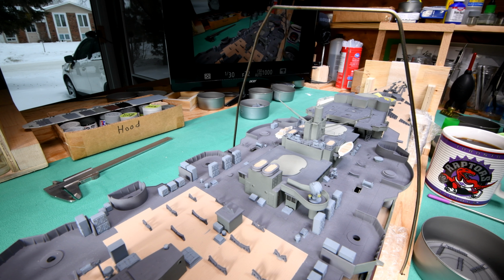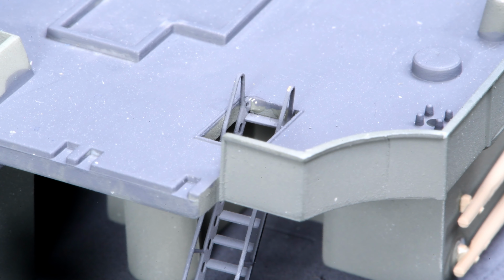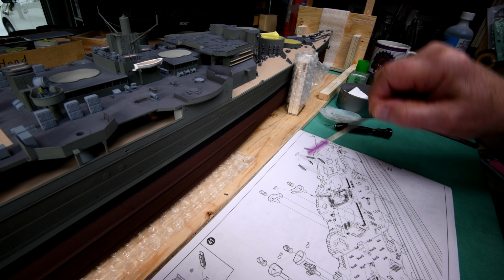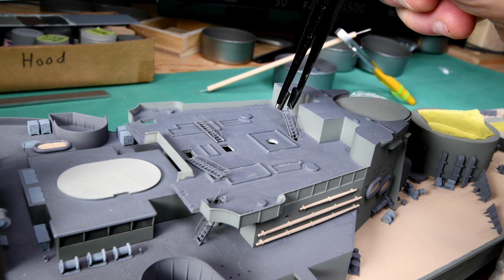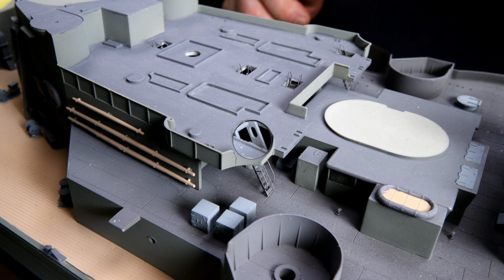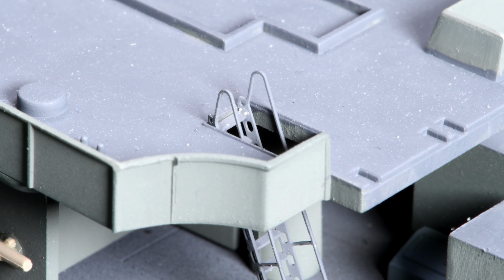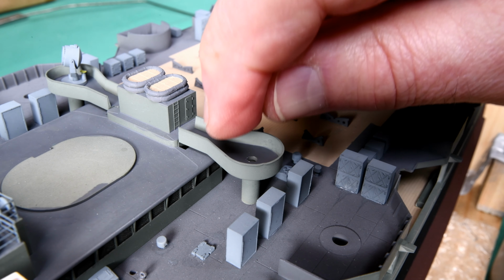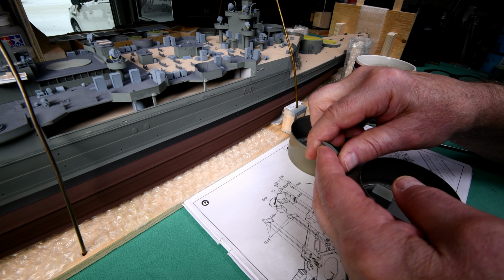The Model Ship - Part 702